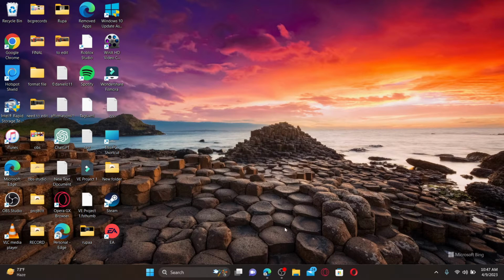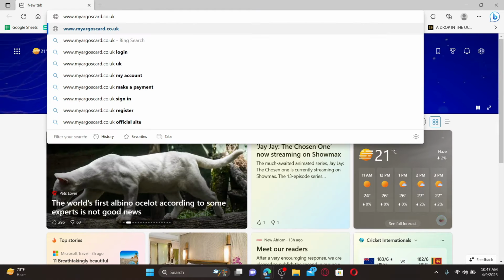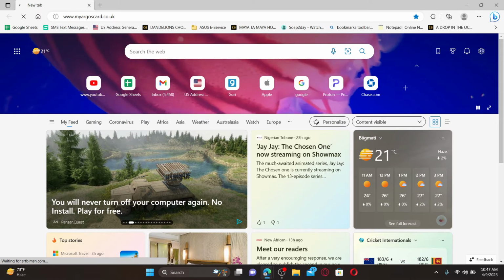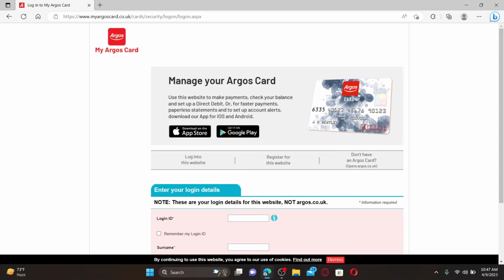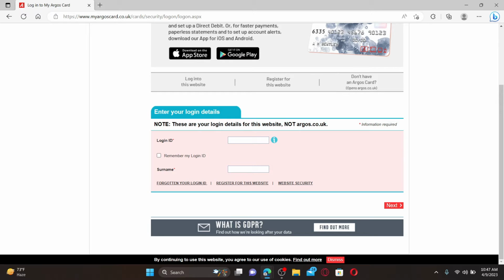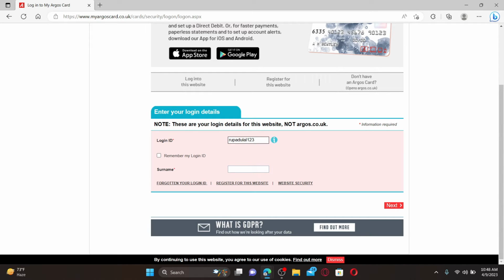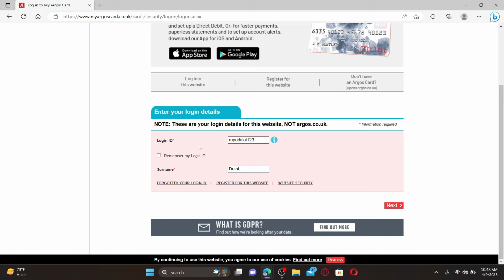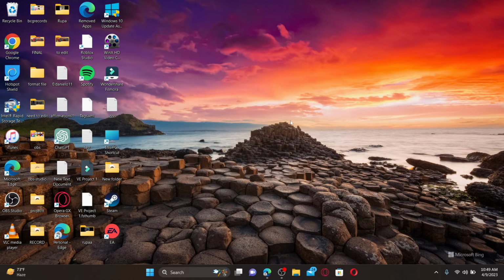Argos Mastercard Login: How to Sign In Argos Credit Card Online 2023?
Login Argos Mastercard Online:

If you have an Argos credit card, you can manage everything related to your account in one place using the Argos Credit Card Online Account Manager.
In order to do so, watch the video till the end and follow the steps as shown in the video.

0:00 Intro
0:18 Login Argos Mastercard
1:28 Outro